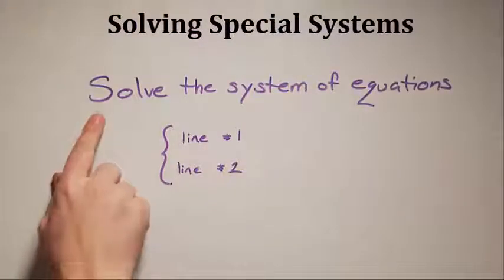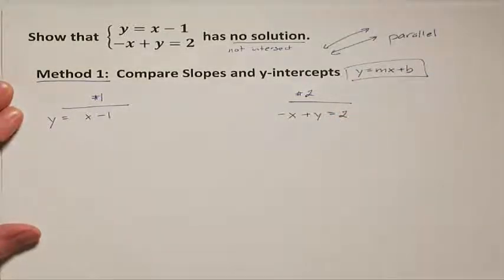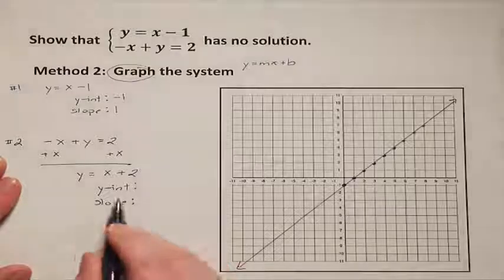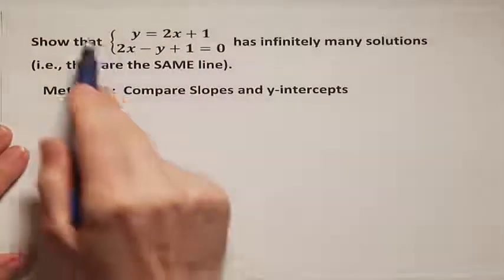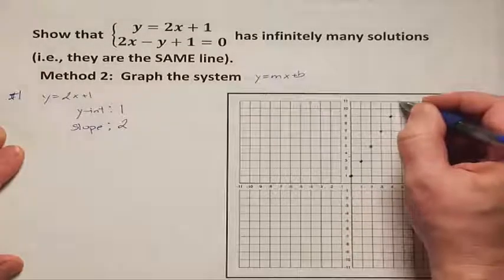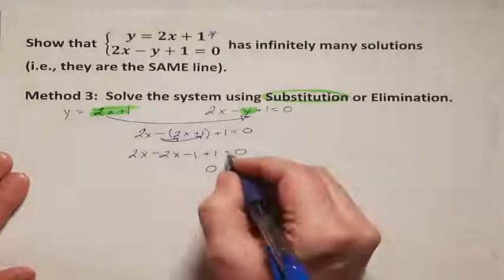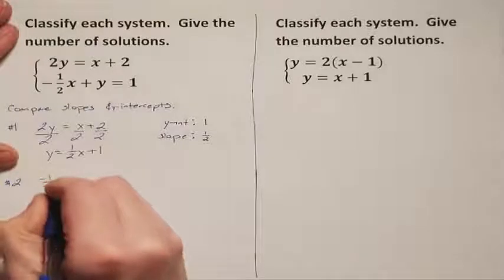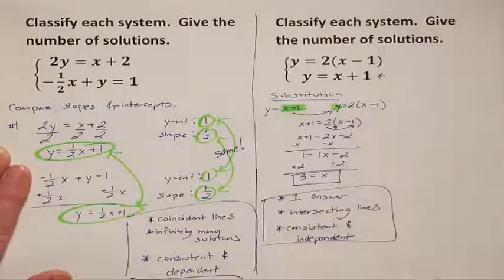Lesson 4 Solving Special Systems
Learning Target:  I can solve special system of linear equations in two variables.  I can classify systems of linear equations and determine the number of solutions.